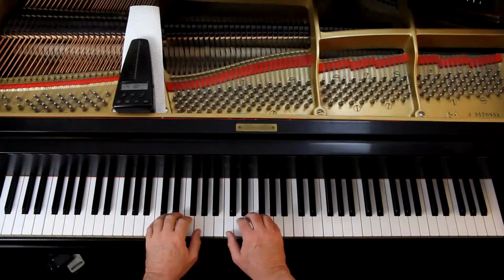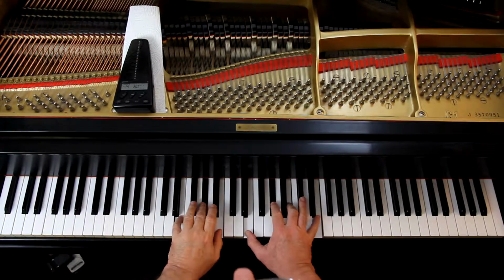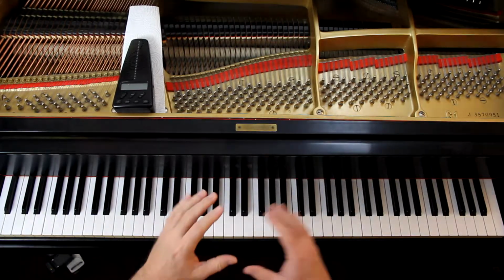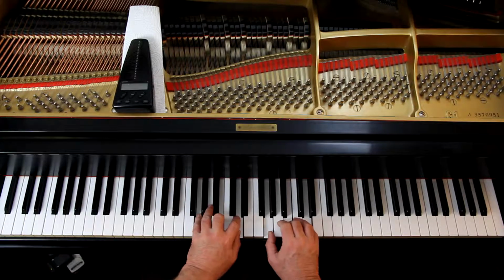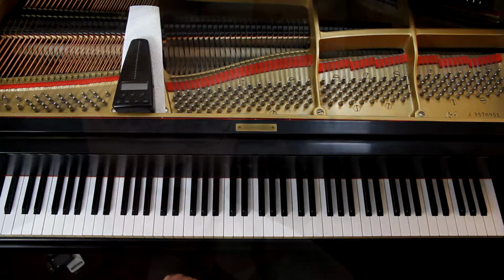Bastien Older Beginner Piano Course Level 1, Page 32, Warm-Up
An in-depth piano lesson on how to play Warm-Up in Bastien Older Beginner Piano Course Level 1, Page 32.

Things to Remember - 0:00
Play with Me - 6:21

Metronome = 60